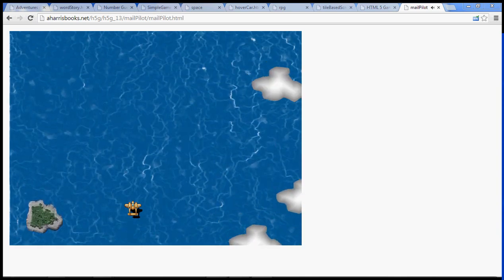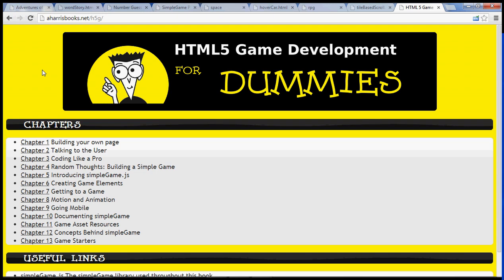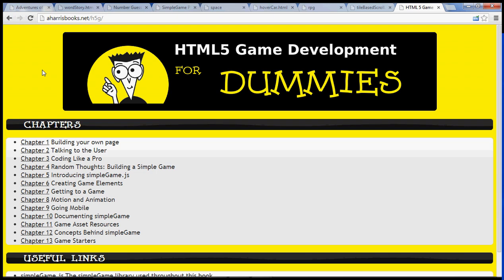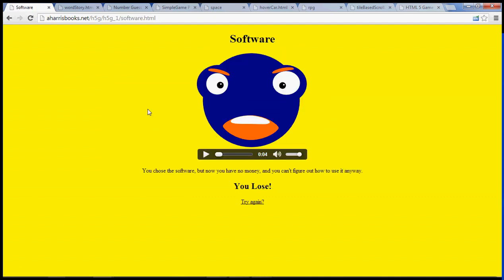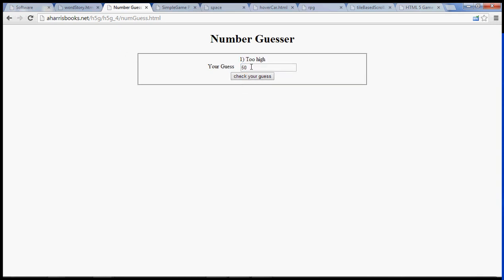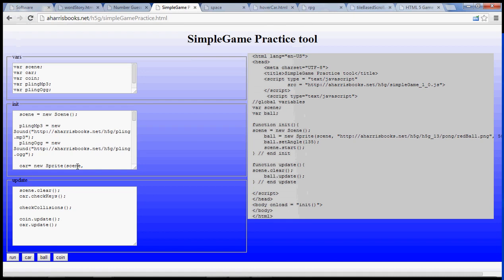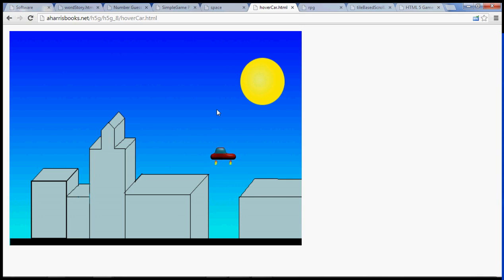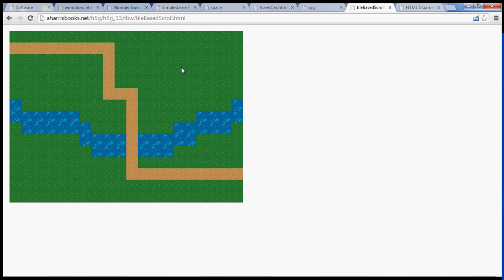HTML5 Simple Game Programming Preparation - learn Game Development Fundamentals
Learn to build web and mobile games with HTML5. Even if you have no experience in programming or web development, you can create your own games.   This course begins with a quick overview of web development in HTML5 and shows you the basic web framework used in all modern pages. It then teaches essential programming concepts using the JavaScript language embedded in all modern browsers.   It introduces the simpleGame.js engine, showing you how the engine works and introducing a free online game development tool. For more information on game programming, please see my other course.
this is the best Game Development Fundamentals course. you can download and watch for free after enroll.